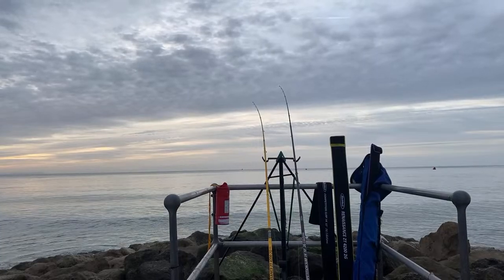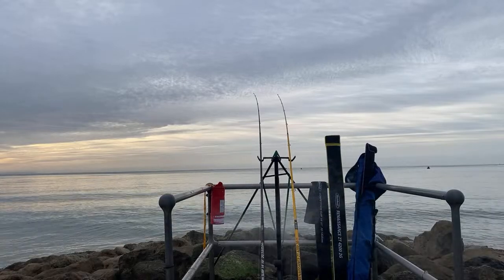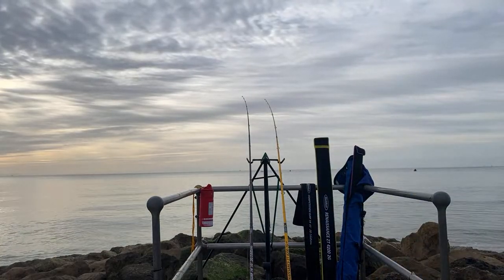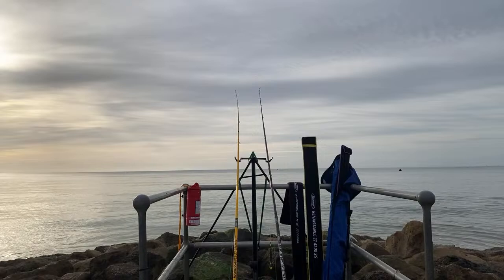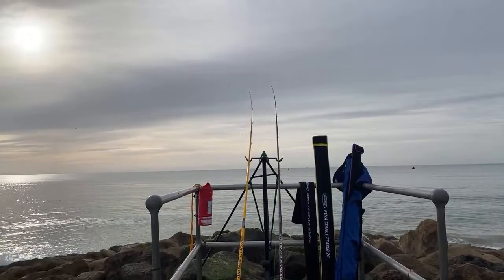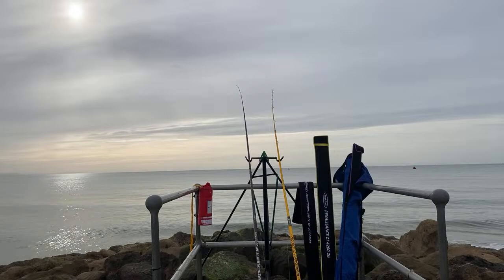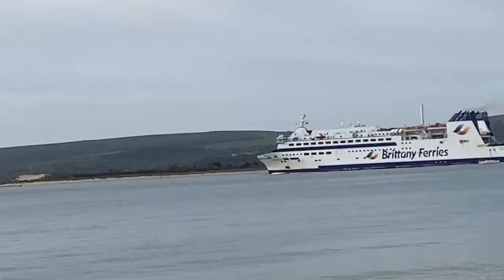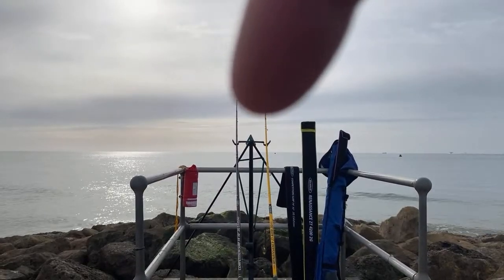SOUTH COAST LIVE FISHING - 2024 new rods -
Early start filming new rods so thought would go live and share the rest of the morning